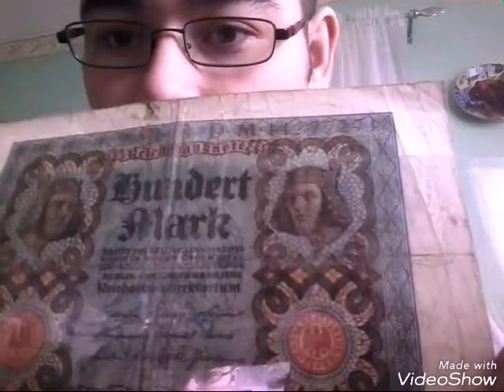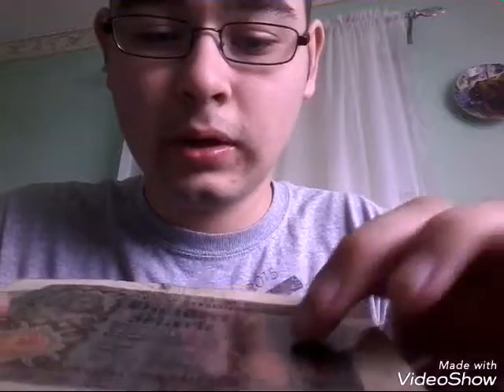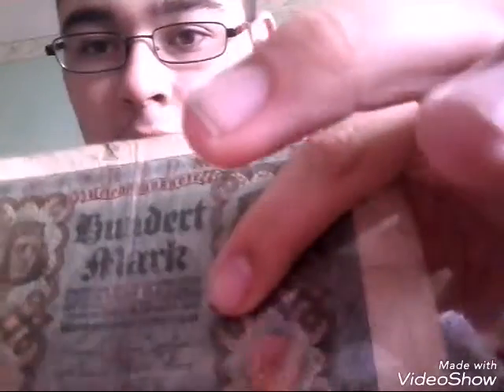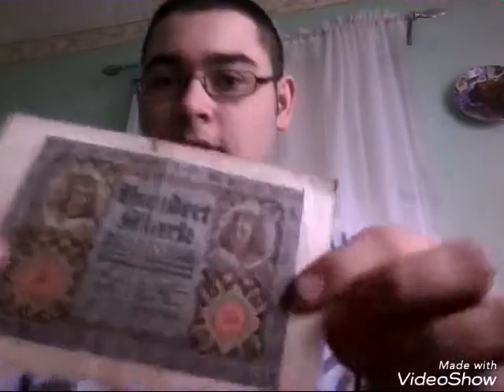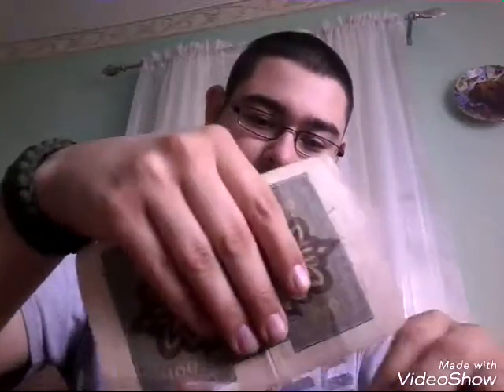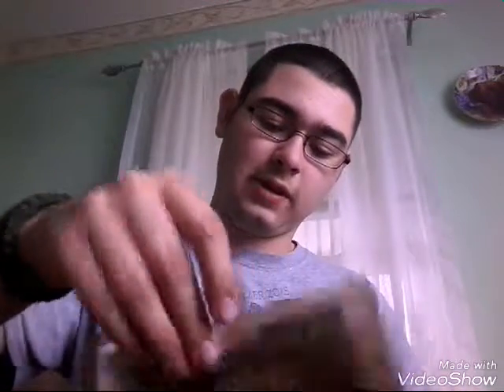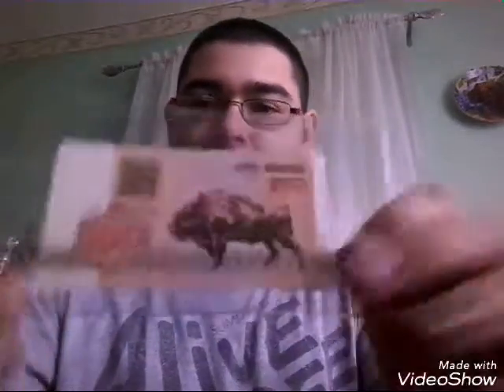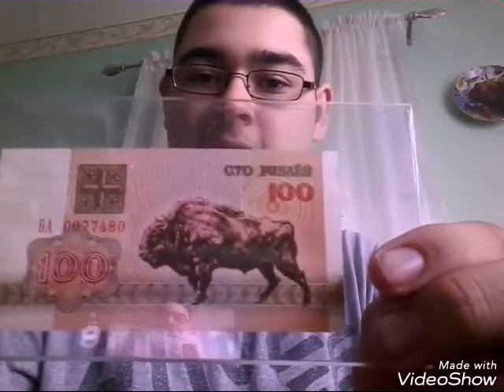Coin Store Pick Ups